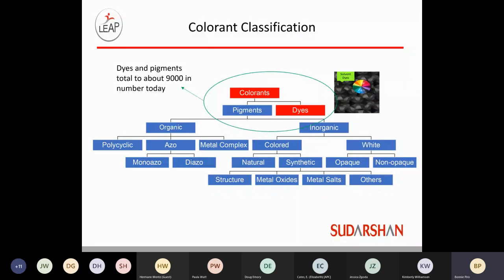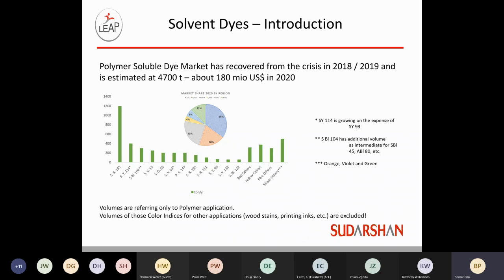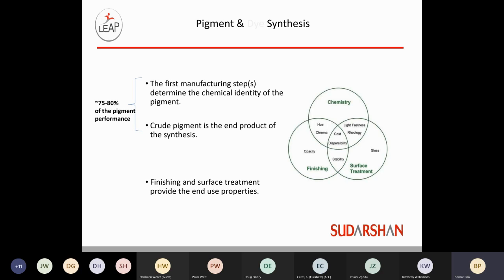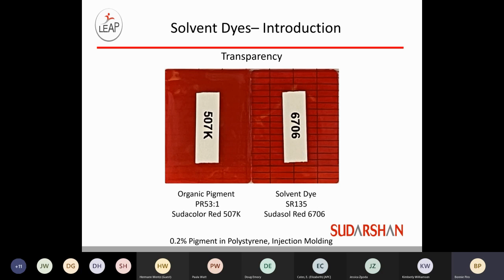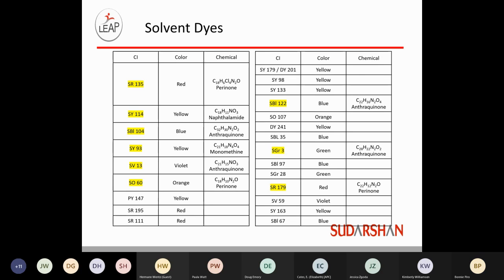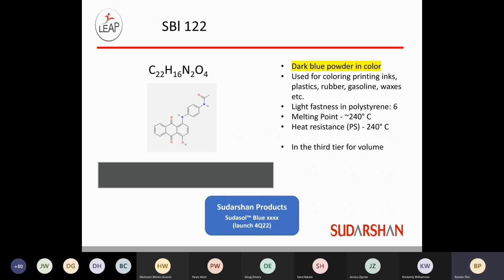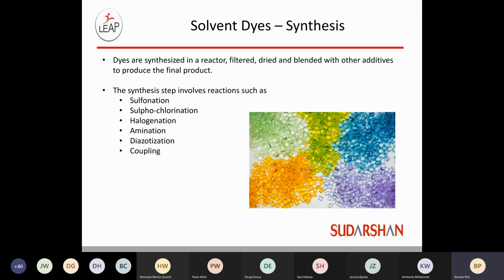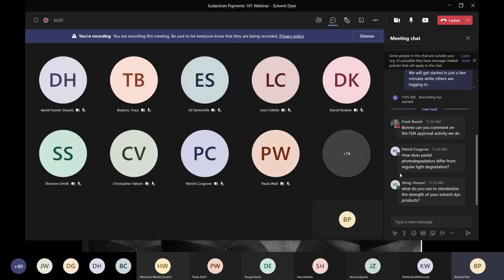Sudarshan Pigments 101 Webinar Solvent Dye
This is a recording of the Sudarshan Pigments 101 Webinar series.  In February the topic is solvent dyes.